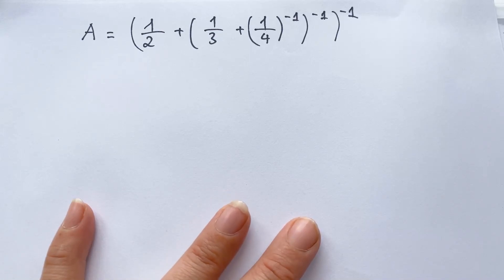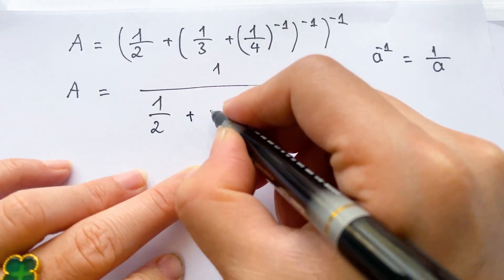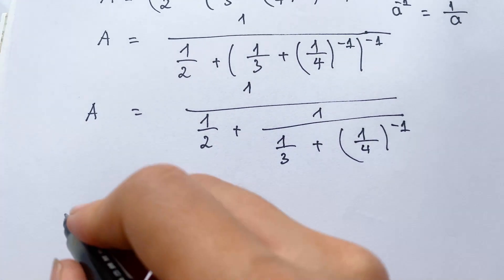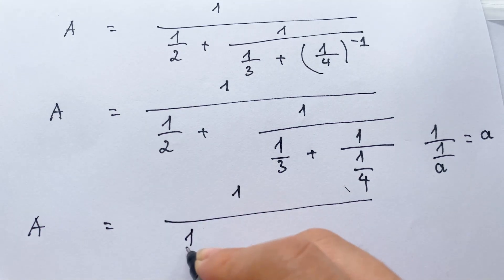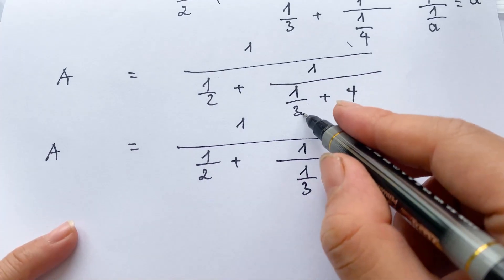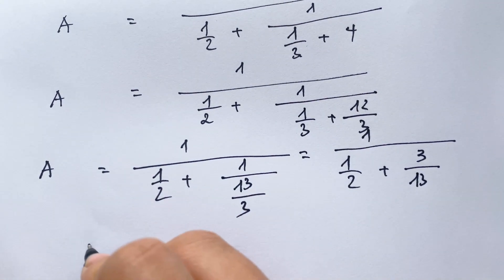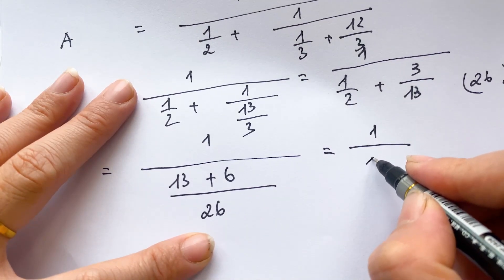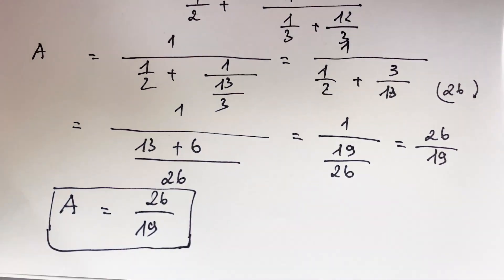Simplify A Nice Math Problem || An Simple Way to Sovle